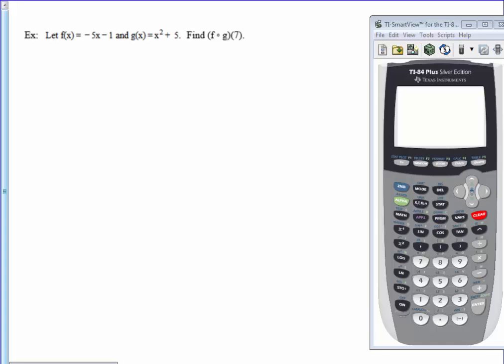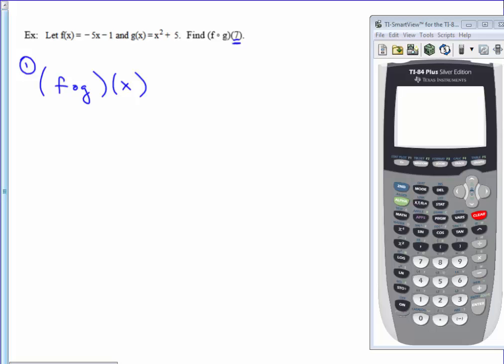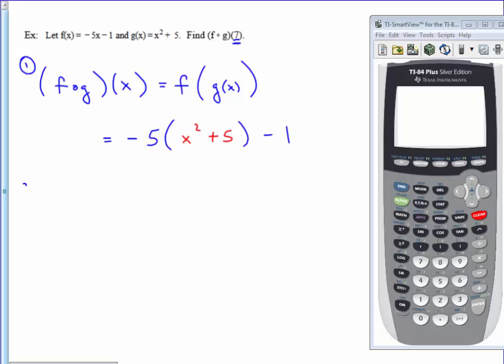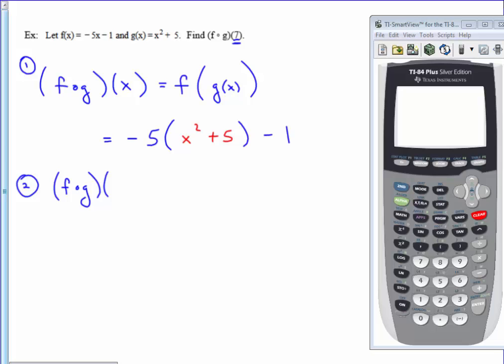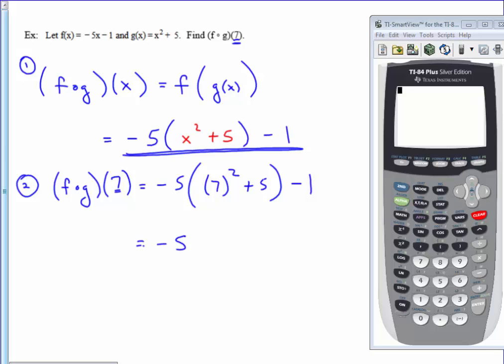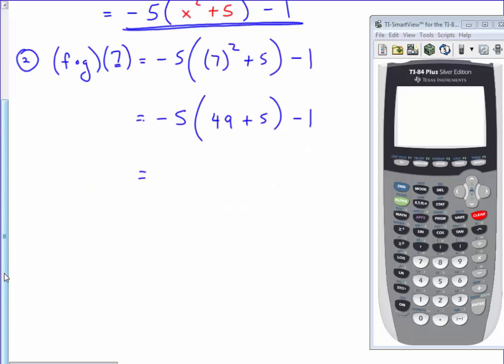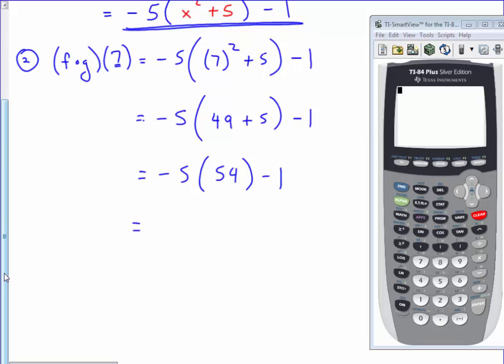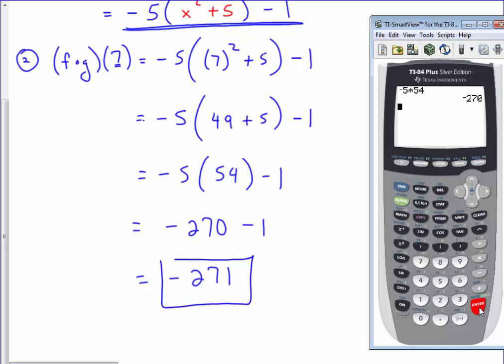Math 1314 - 2.3 Pg 61 - Ex 2